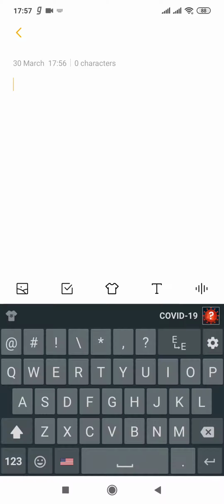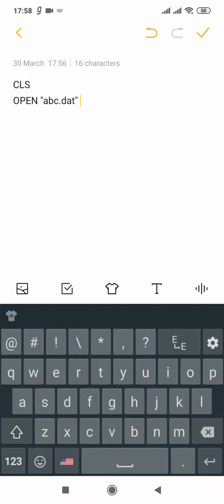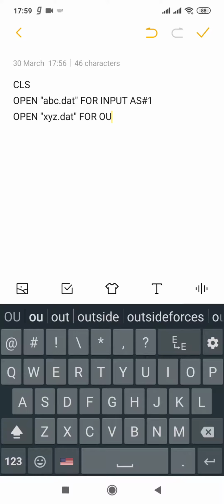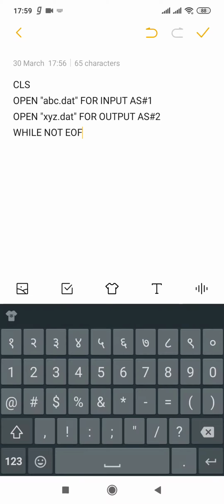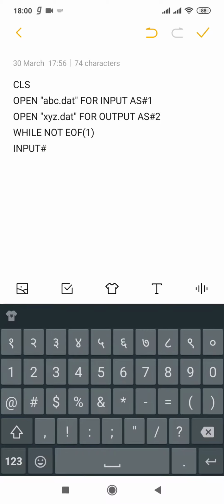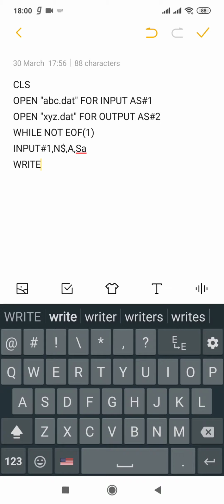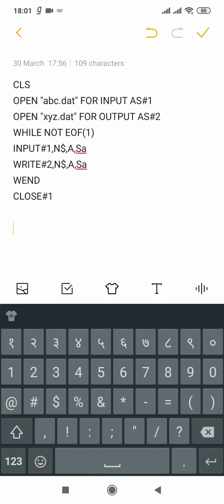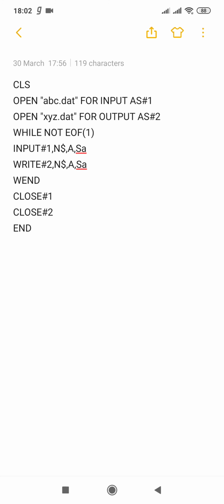Programming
For SEE STUDENTS of Computer Science